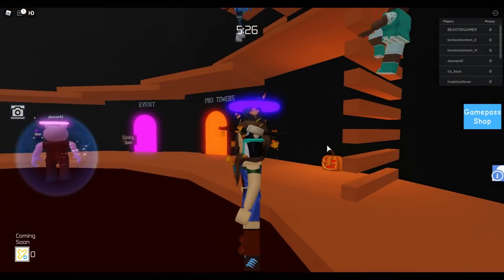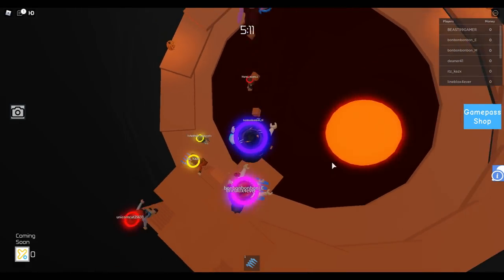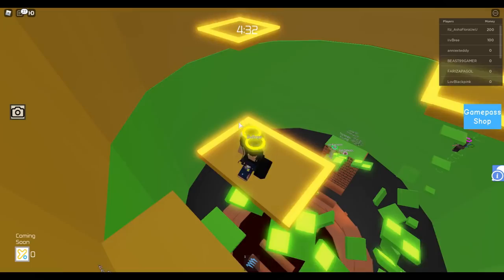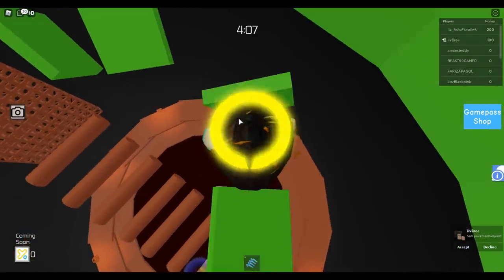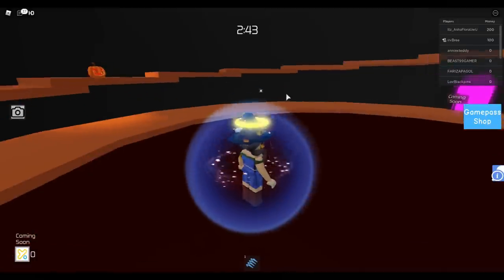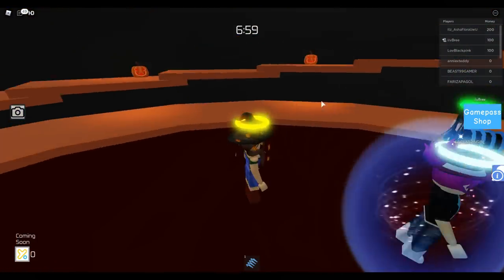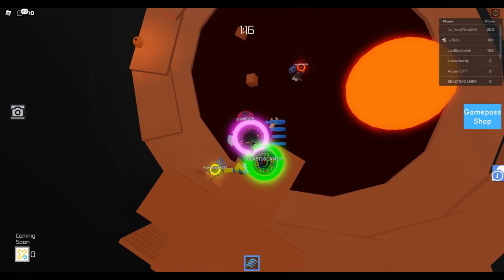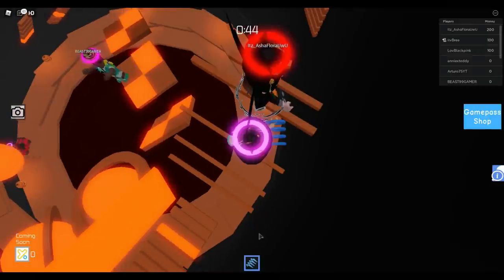STRUGGLING LIKE NEVER BEFORE ON A TOWER! (TOWER OF HELL-REMOVED SECTIONS)